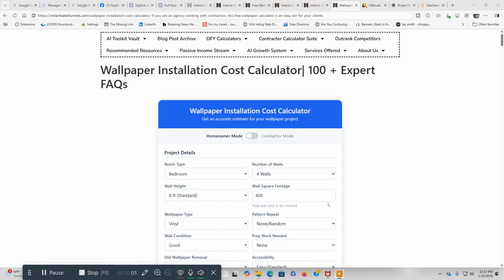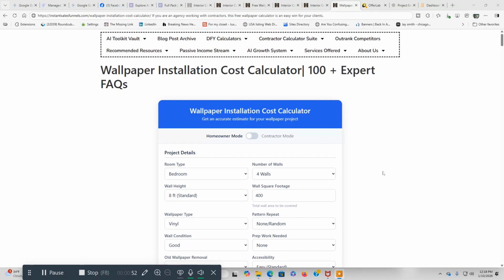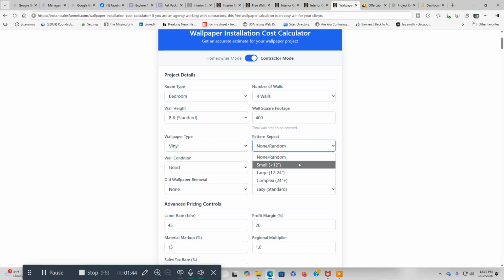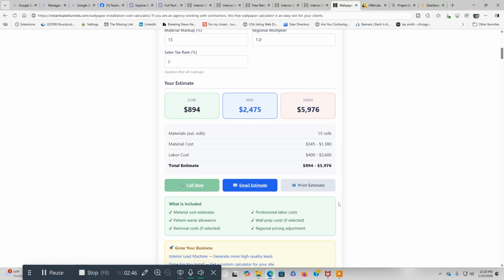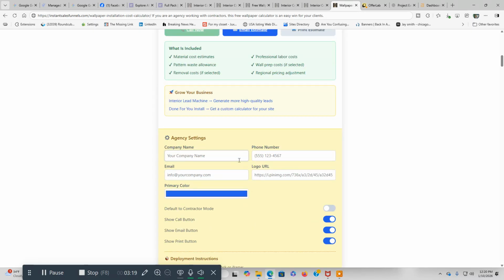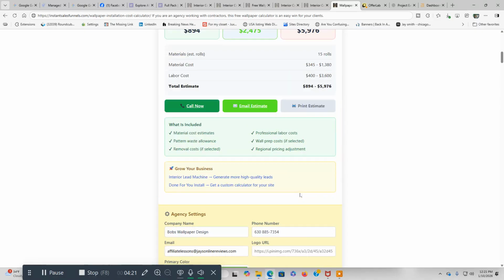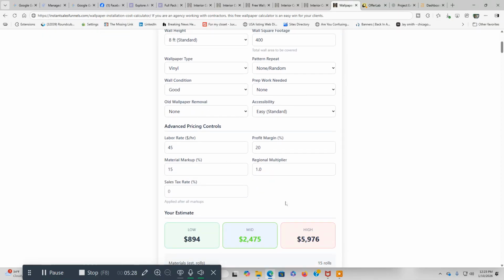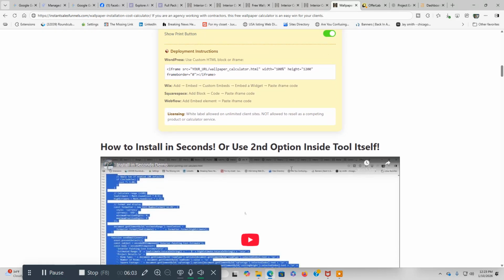Agencies: Install This Free Wallpaper Calculator for Contractors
If you are an agency working with contractors, this free wallpaper calculator is an easy win for your clients.

Contractors use this to pre qualify leads, filter out price shoppers, and stop wasting time on bad calls.

Agencies install this on contractor websites and charge $500 to $1,000 per install with no monthly fees.

It is fast to install.
It makes you look like a hero.
And contractors actually want it.

In this video I walk through:

how the calculator works

what inputs it uses

how it pre qualifies leads

why contractors love it

how agencies make money installing it

If you work with contractors and want an easy service to sell, this is a no brainer.

Who this is for:

Agencies working with contractors
Marketing consultants
Web designers serving home service businesses
Contractors who want better leads and less tire kickers

What this tool does:

shows real estimate ranges

sets price expectations before the call

filters out cheap leads

saves contractors time

increases close rates

How agencies use this:

Install on a contractor site
Charge $500 to $1,000
Deliver real value
Look like a hero